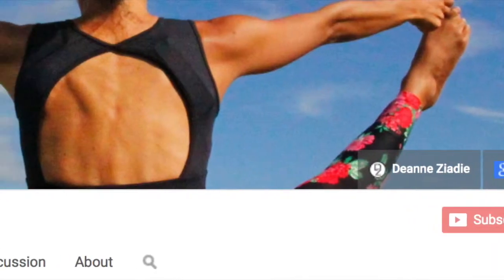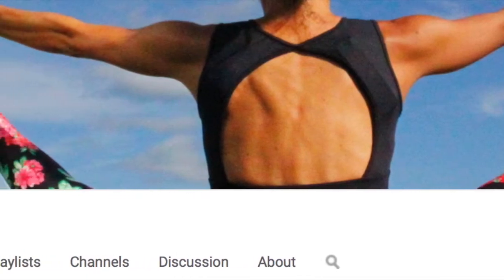Relax your mind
The most important breathing technique that will help you during any situation.